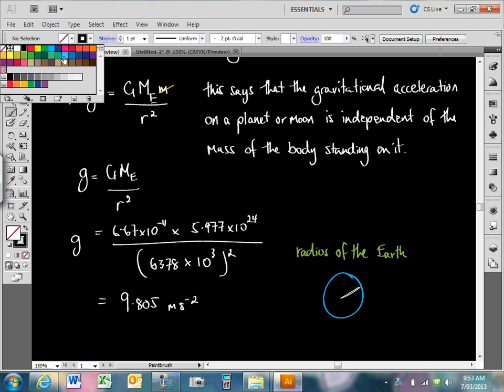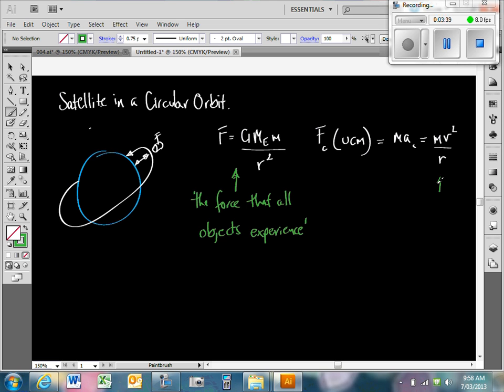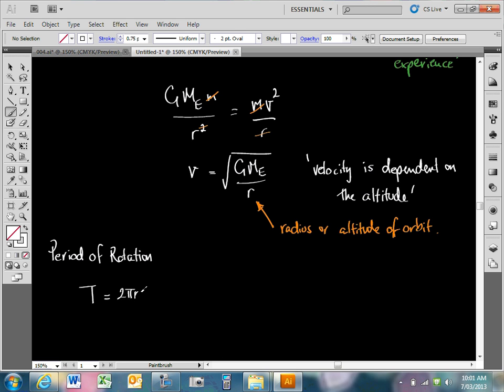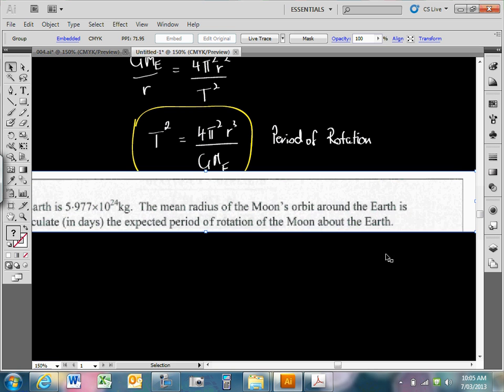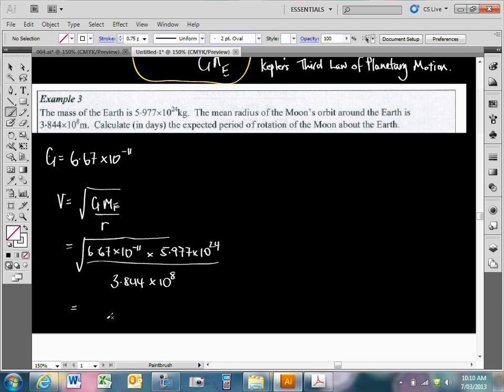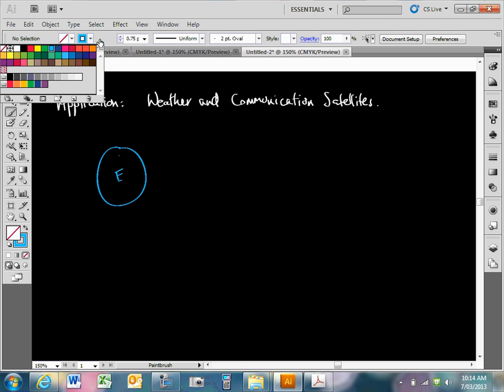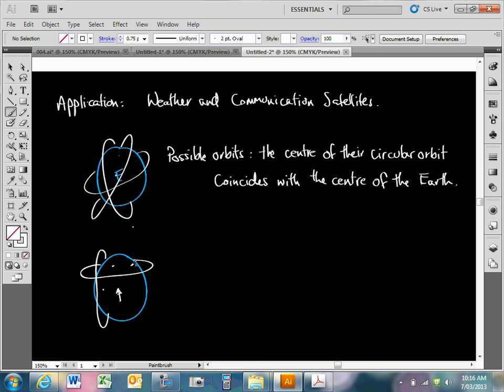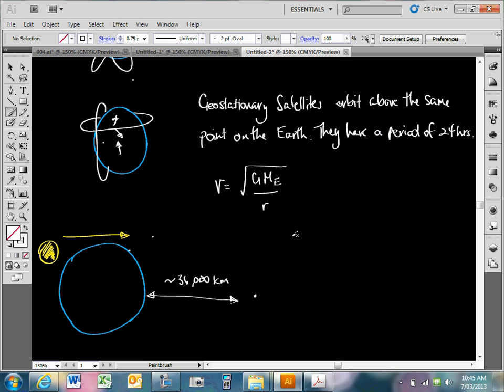March07 Calc of g on a planet, Weather and Communication Satellites intro